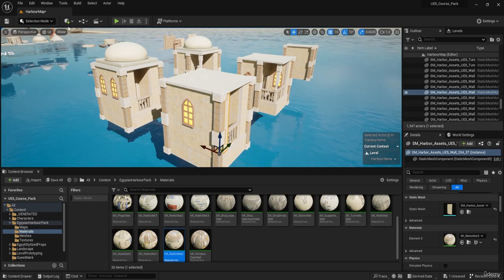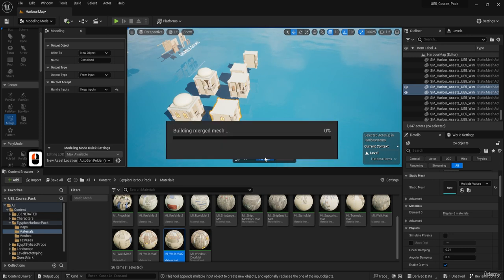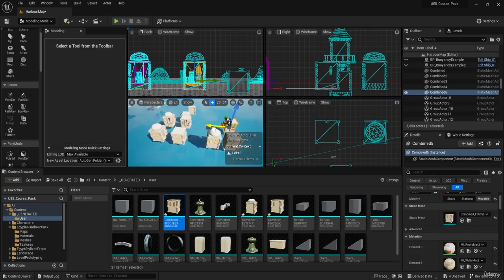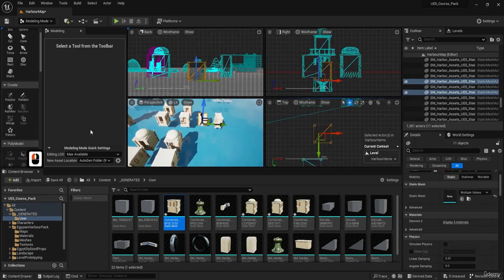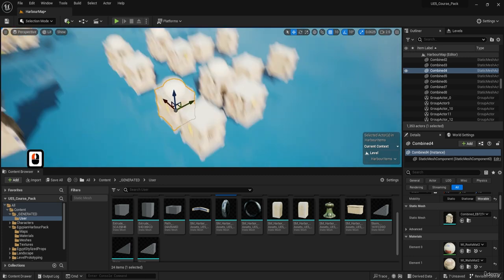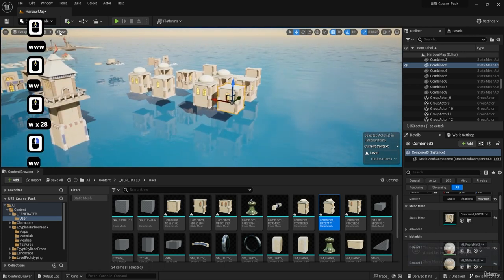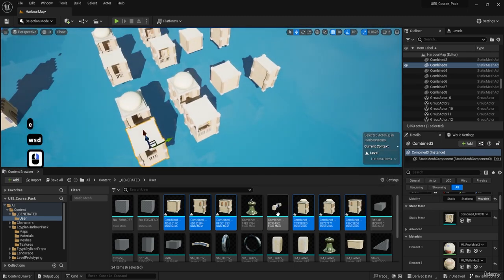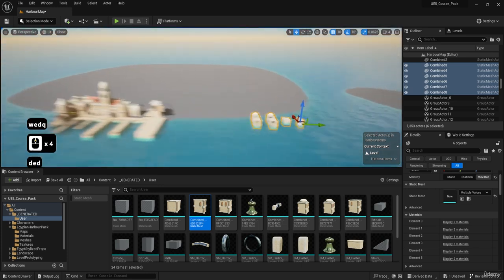Third Person Game Stylized Environment ( 40. Optimizing Modular Designs )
In this Episode 40 of the Third Person Game Stylized Environment series, we dive into optimizing your modular designs for Unreal Engine 5.

You’ll learn essential techniques to reduce performance costs while keeping your scenes visually appealing. Perfect for game devs aiming for efficiency and quality.

What you'll learn:

How to optimize modular meshes for better performance

Best practices for UVs, pivots, and instancing

Tips to maintain visual fidelity while reducing draw calls

Don't forget to check out the full playlist for a step-by-step environment creation journey!